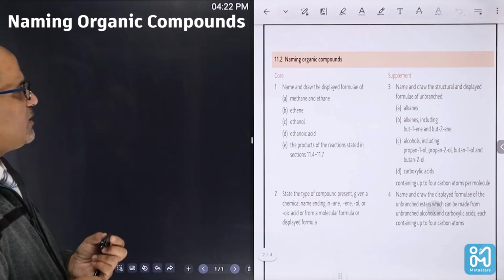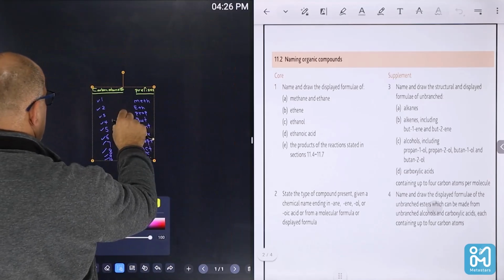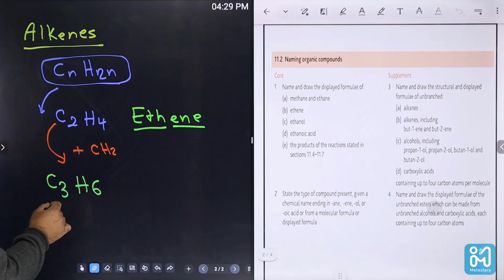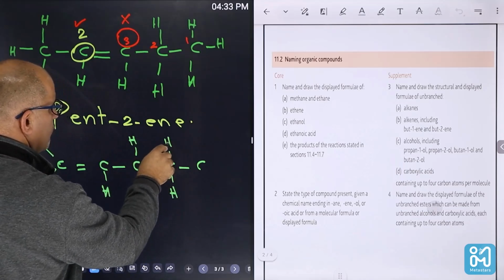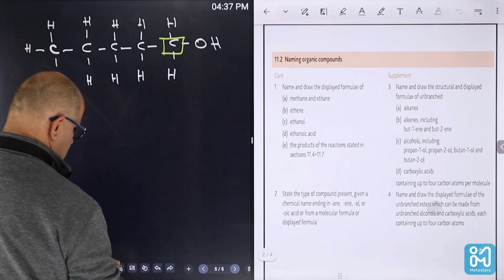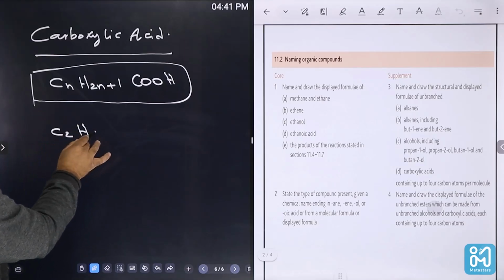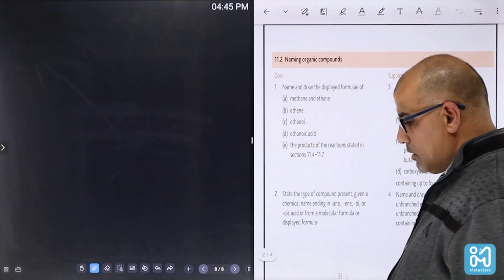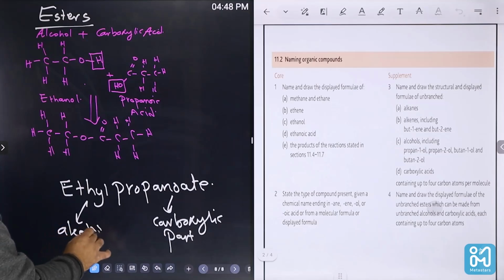Organic Chemistry - Naming organic compounds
This video belongs to IGCSE Chemistry / O Level , which describes how to name the organic compounds in organic chemistry.

👨🏼‍🏫 Teacher: Bishr Samhan